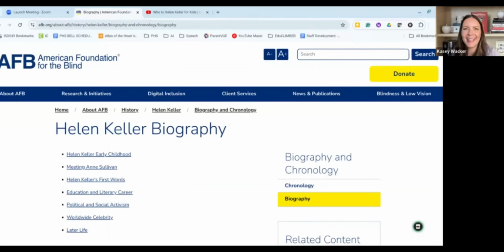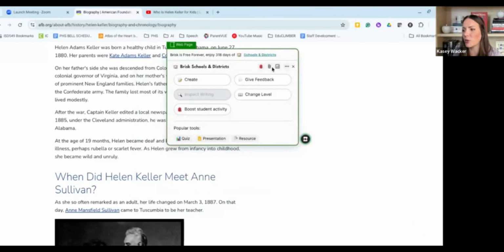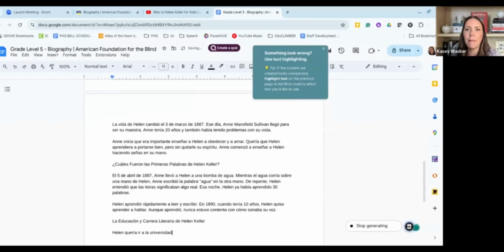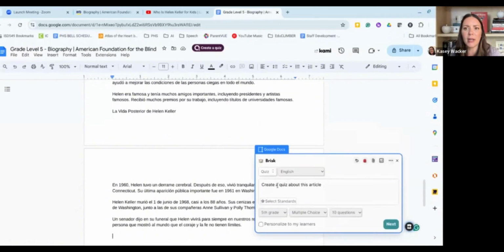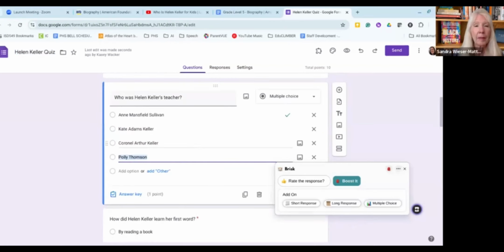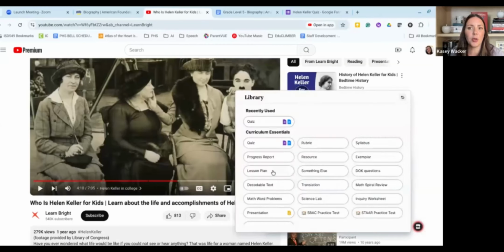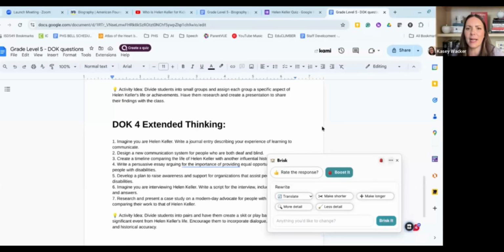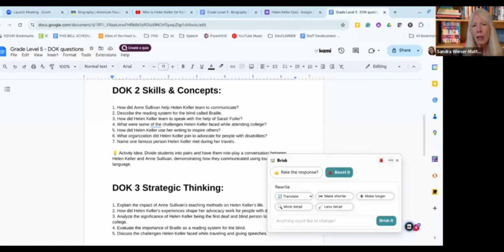Using Brisk Teaching for AI-Powered Lesson Planning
We showcase Brisk Teaching, an AI assistant designed to help educators create and modify lessons to better suit the needs of their students. We walk through how this tool can simplify lesson planning, offering real-time adjustments and suggestions to make lessons more effective and engaging.

Join us as we explore practical examples of how AI can enhance classroom instruction by adapting existing lessons and developing new ones tailored to student needs. Whether you're looking to streamline your planning process or personalize your teaching, Brisk Teaching is a great tool to get started with.